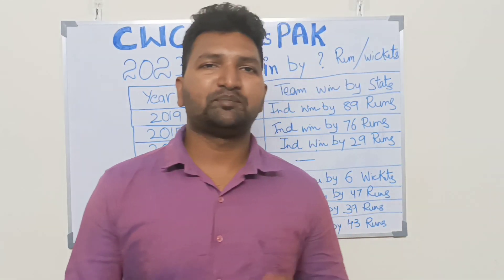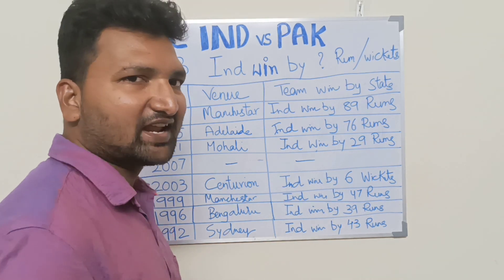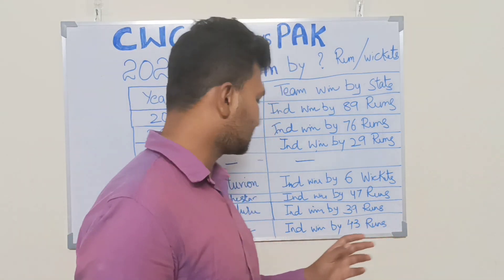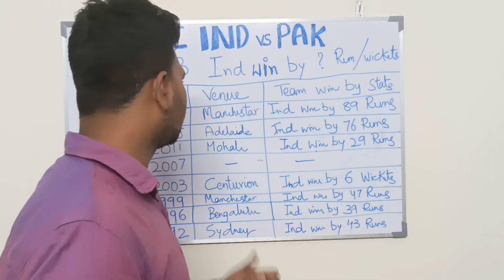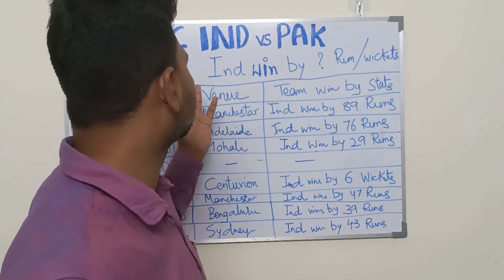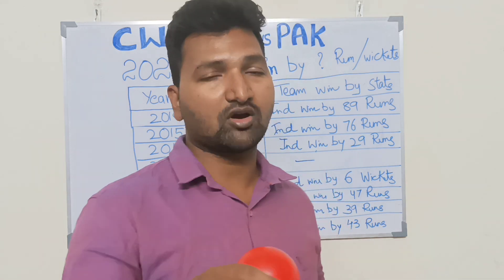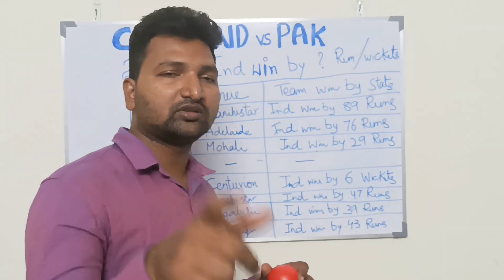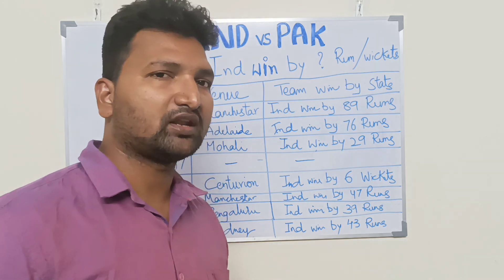IND VS PAK 30 Years World Cup Cricket History important analysis indvspak india 🇮🇳